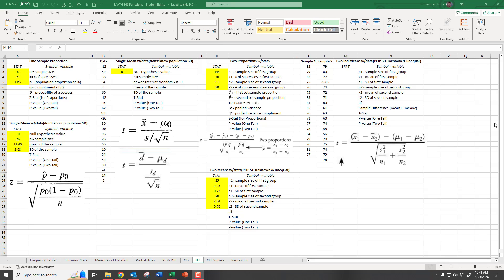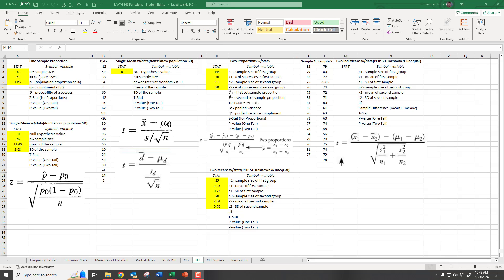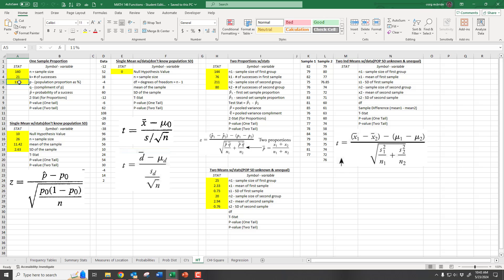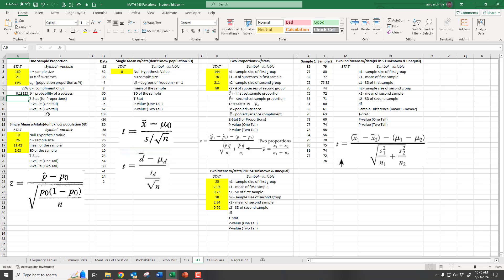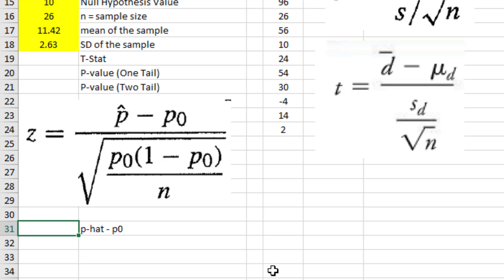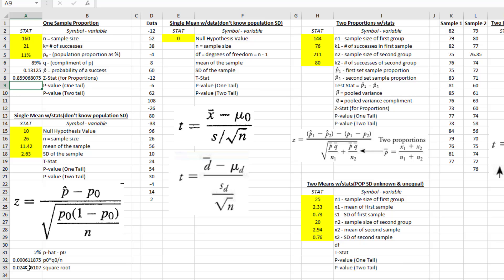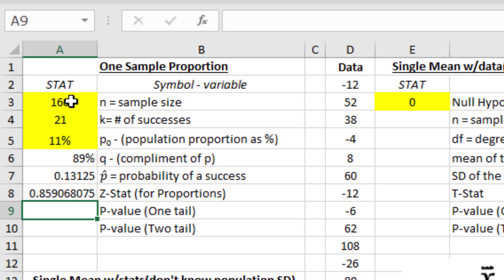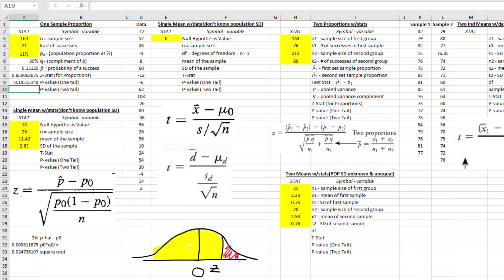Excel/Google Sheets Calculator Creation - 1 Proportion Hypothesis Test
Performing a 1 proportion hypothesis test using Excel to find your Z-test statistic and corresponding P-value